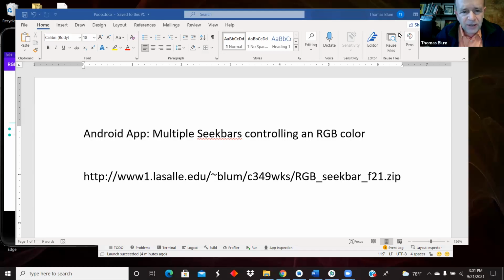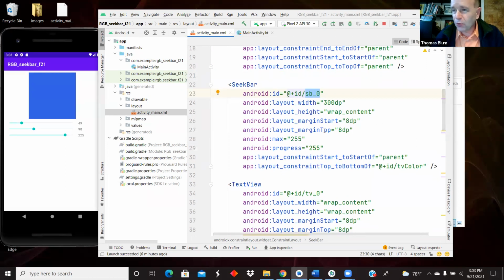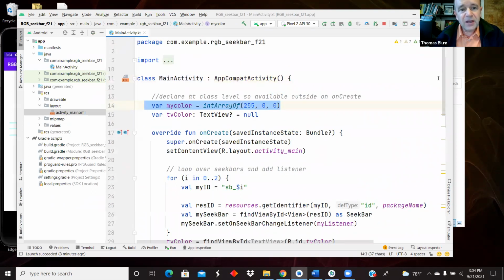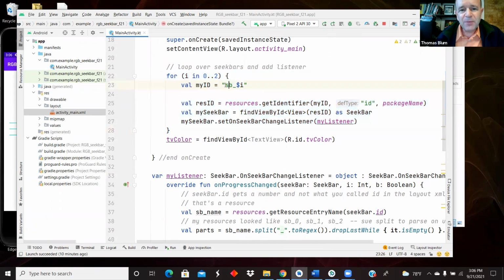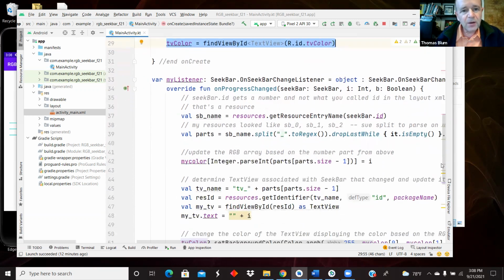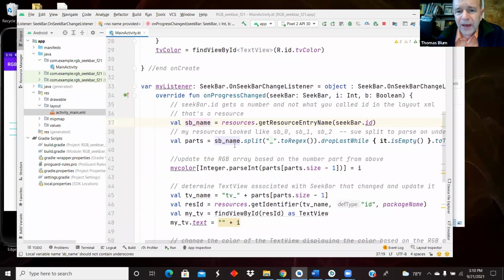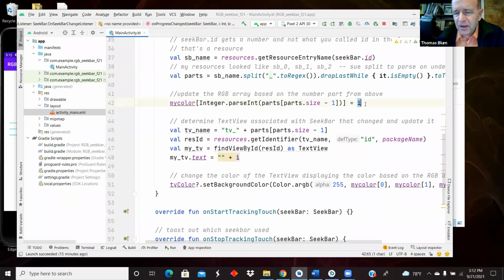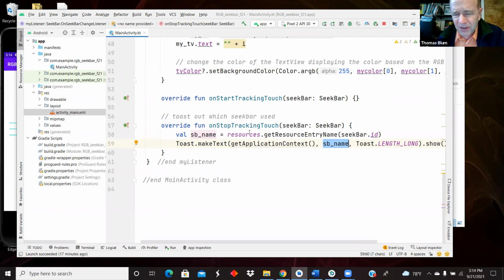Android Multiple Seekbars -- Choosing an RGB Color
This video considers an Android App that has three seekbars used to control the amount of red, green and blue of a color display. Uses getResourceEntryName() and getResourceEntryName() as well as some string manipulation including split()